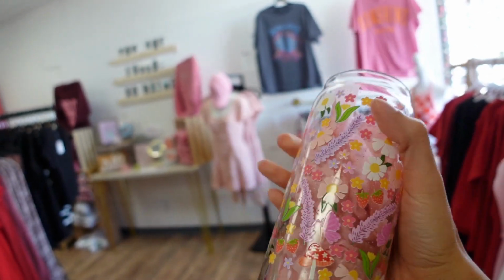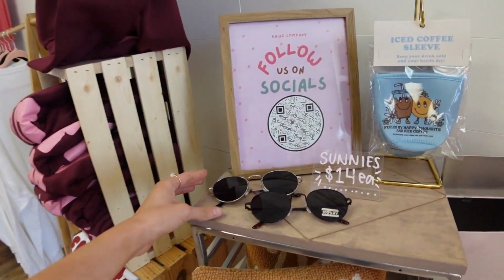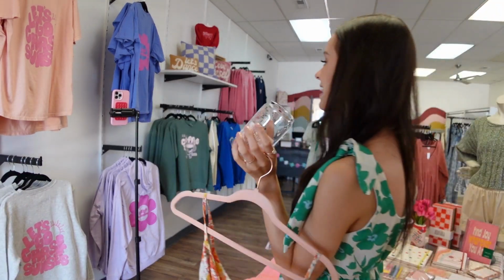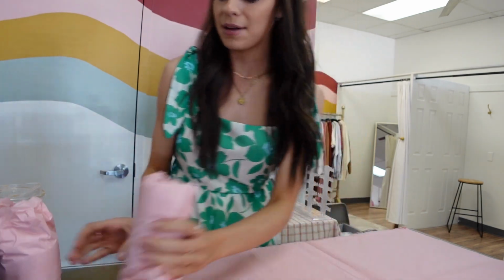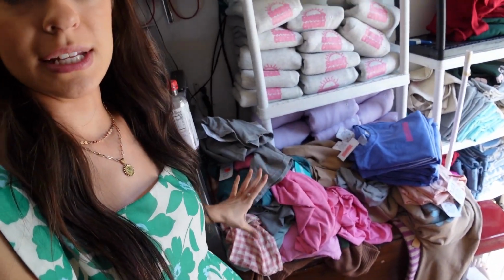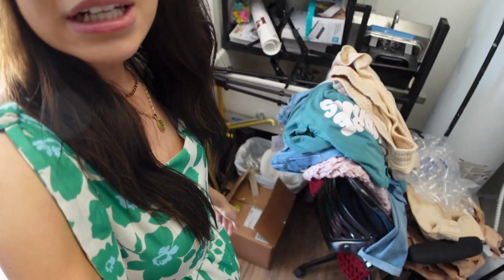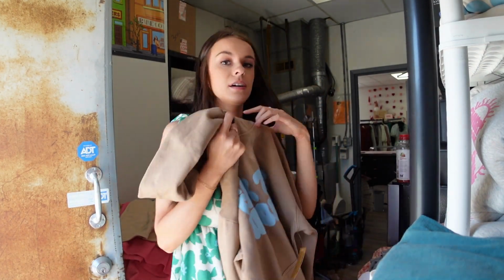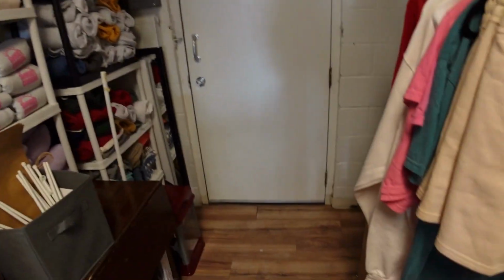shop backroom cleaning with me!!🌷🧹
long time no talk! clean with me, well see how long it stays that way haha!
have a happy day! :)